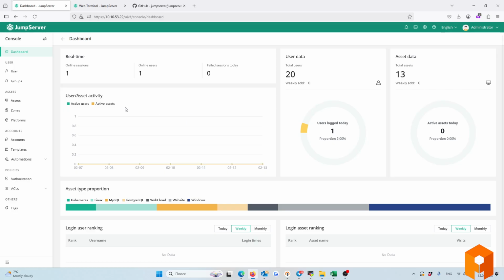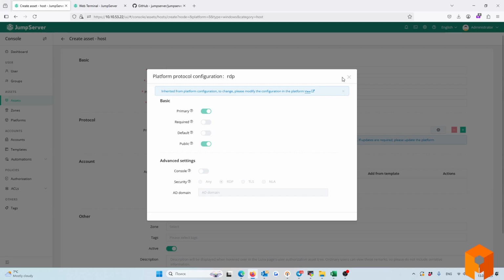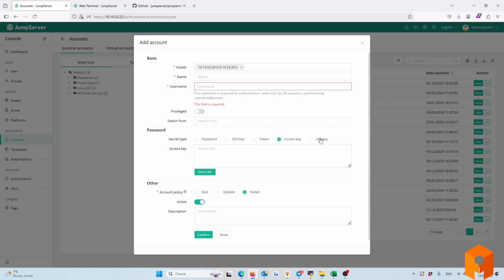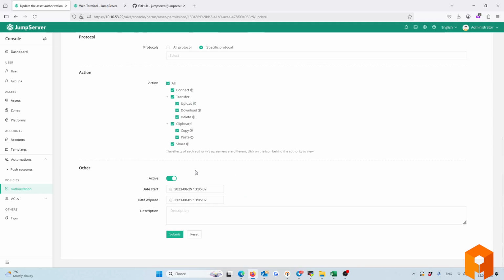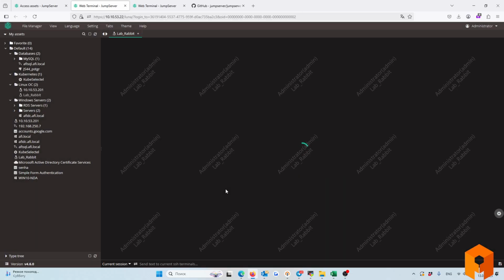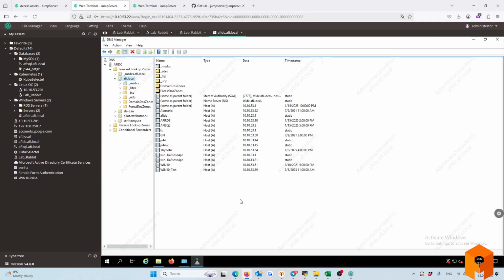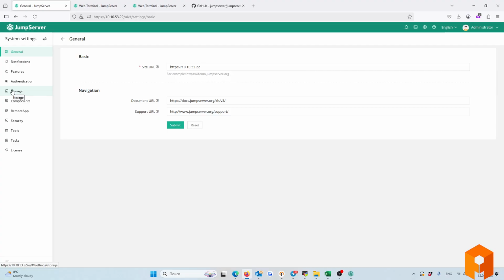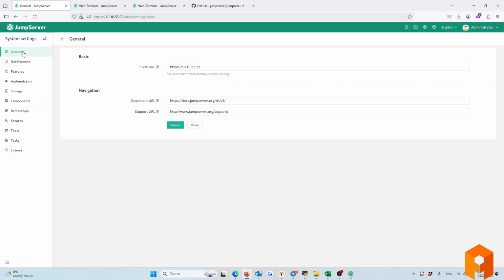JumpServer Community: Free Open-Source PAM for Secure Remote Access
In this video, I demonstrate the capabilities of the JumpServer Community Edition, a free and open-source Privileged Access Management (PAM) system designed to enhance security and control over remote access. You'll see how to set up and use JumpServer, explore its key features, and understand how it can protect your infrastructure.

🔹 What’s Covered?
✅ Overview of JumpServer Community Edition as a PAM system
✅ User and session management
✅ Web-based SSH & RDP access
✅ Audit and logging features
✅ Practical demo and use cases

💡 If you're looking for a secure and efficient PAM solution, JumpServer Community Edition is a great choice!